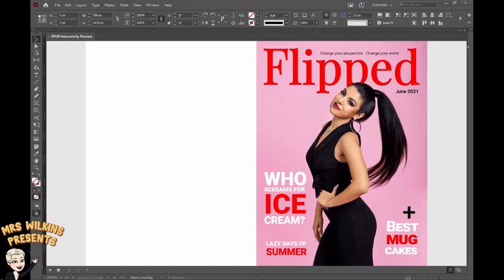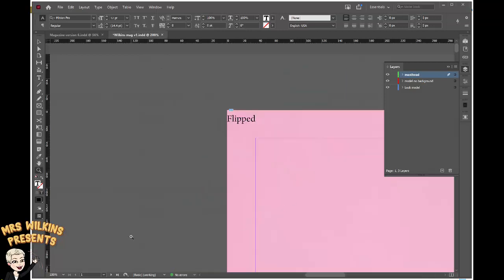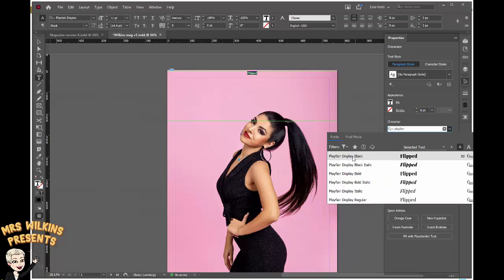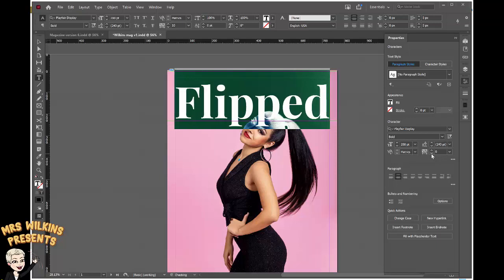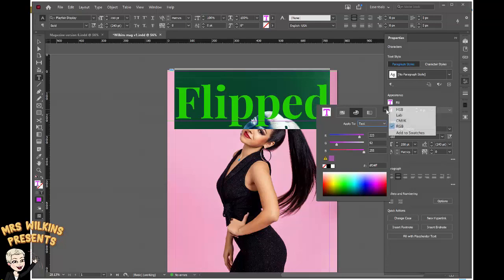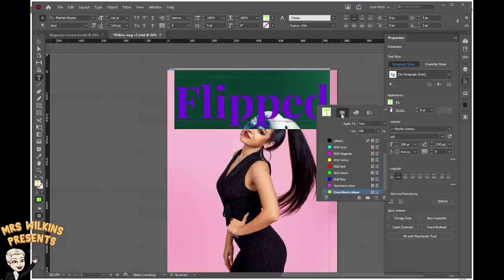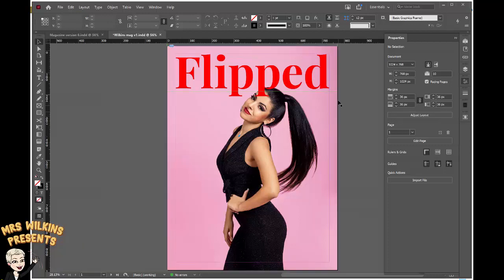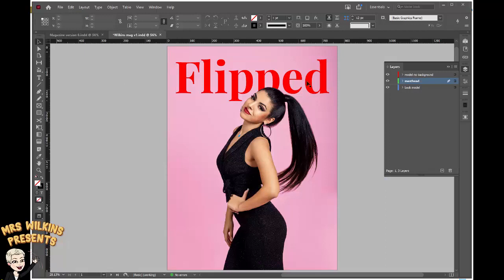Creating an interactive magazine with InDesign part 3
Adding the masthead